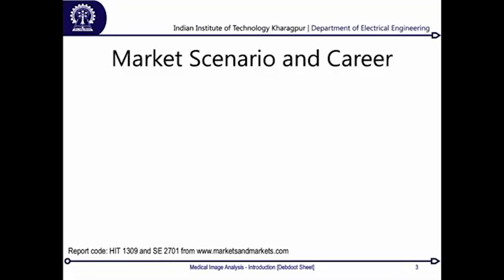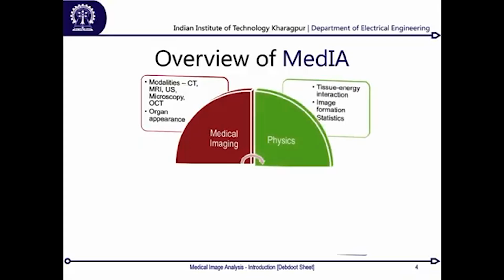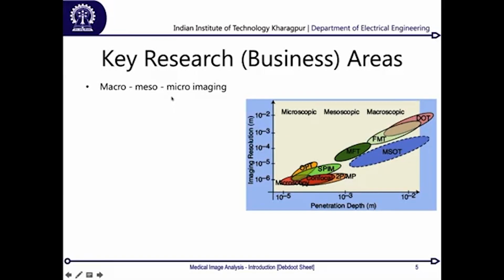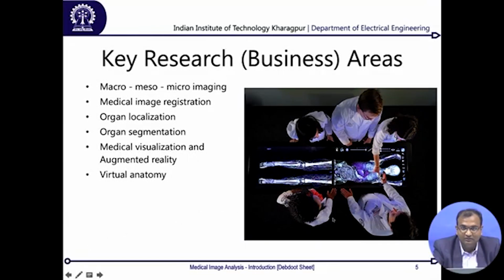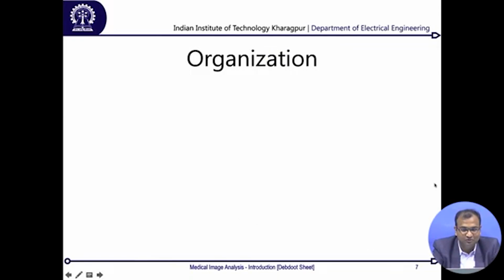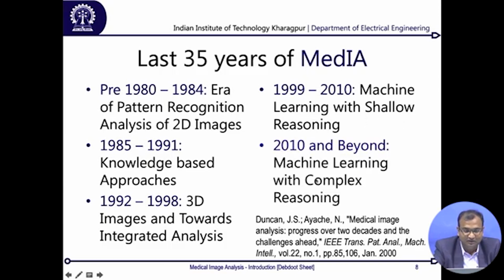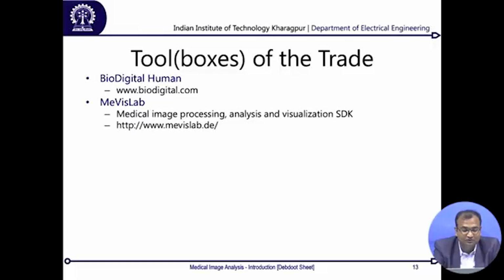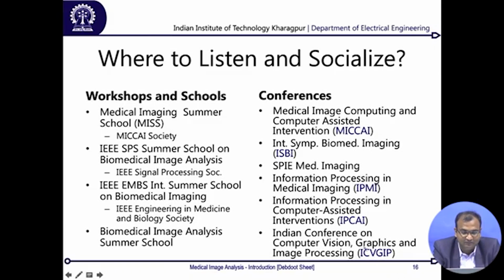Introduction to Medical Image Analysis